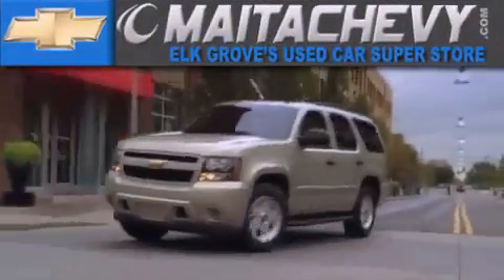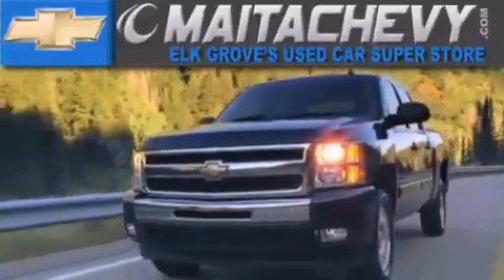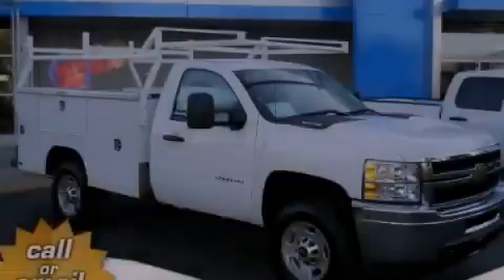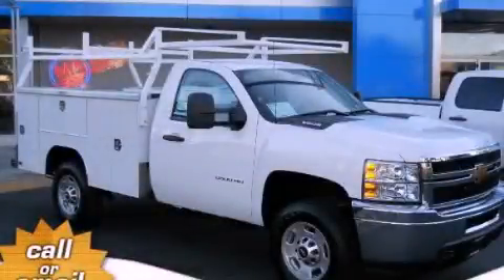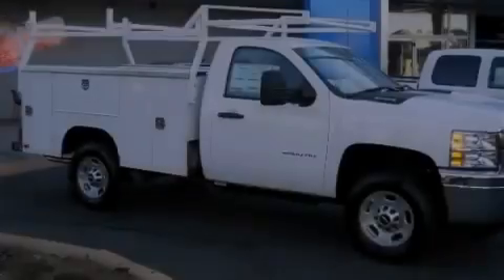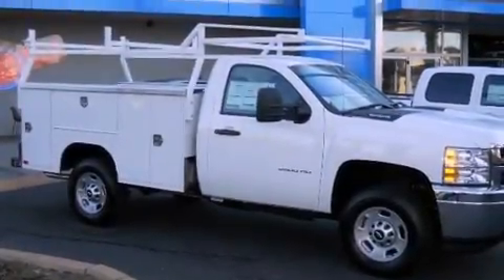2013 Chevrolet Silverado 2500 Sacramento